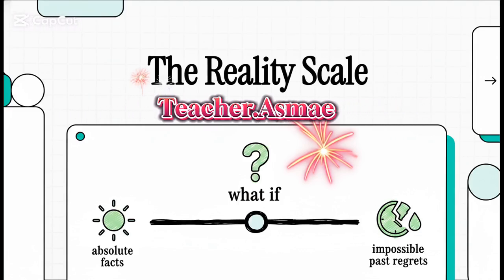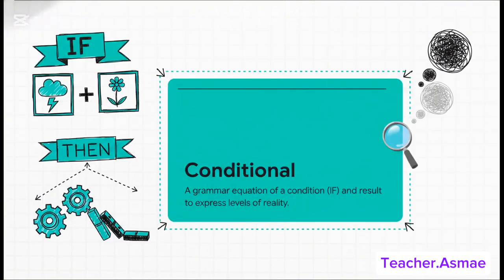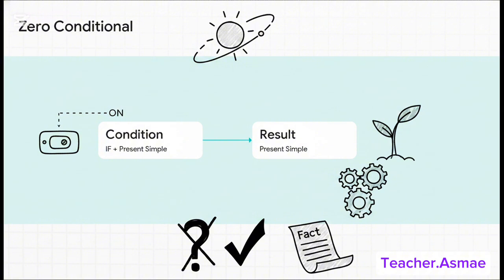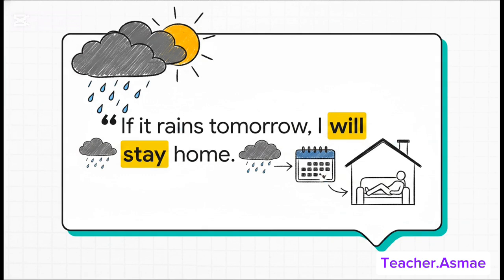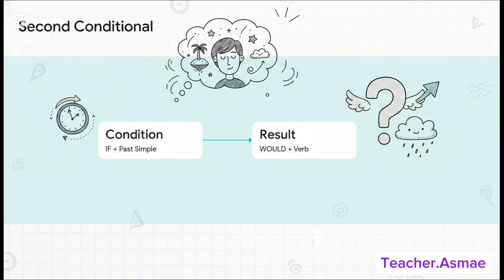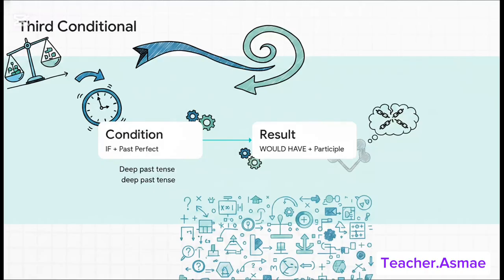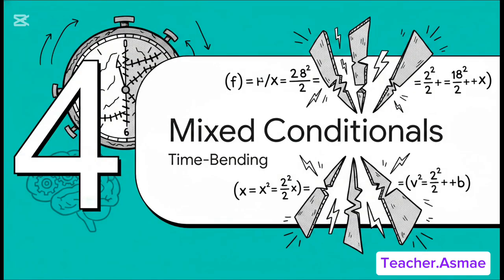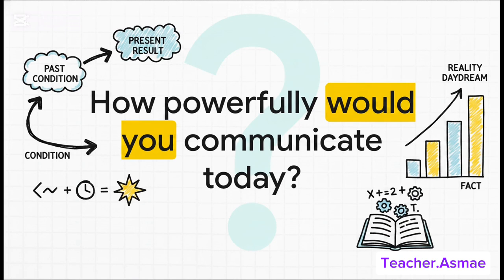learnenglish englishteacher englishlearning speakenglish englishlesson learnwithme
Master English conditionals easily in this simple and clear lesson! 📚
In this video, you will learn how to use zero, first, second, and third conditionals with easy examples and explanations.
Whether you are a beginner or improving your English, this lesson will help you speak more confidently and correctly. 💬✨
👉 What you will learn:
Zero conditional (facts and general truths)
First conditional (real future situations)
Second conditional (imaginary situations)
Third conditional (past regrets)
Practice with examples and improve your grammar step by step!